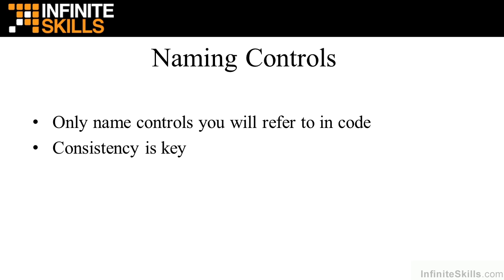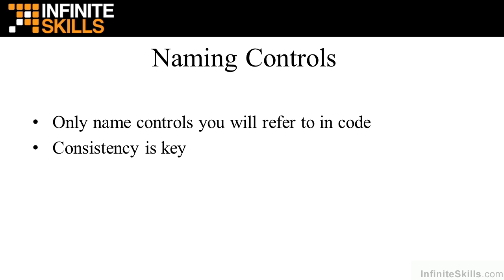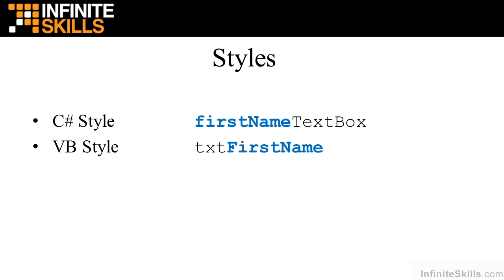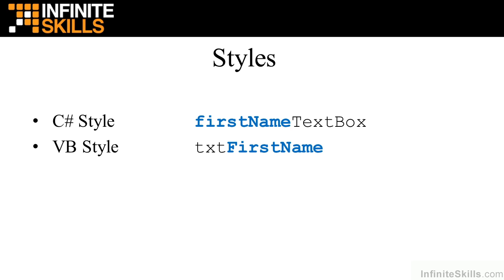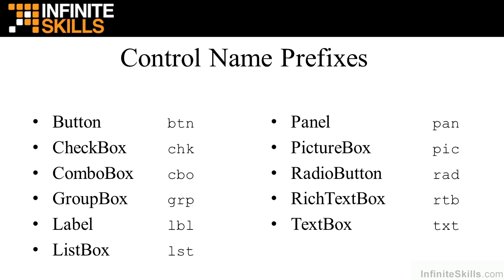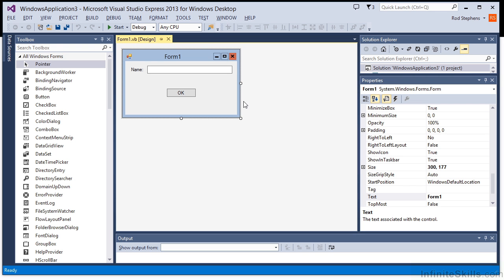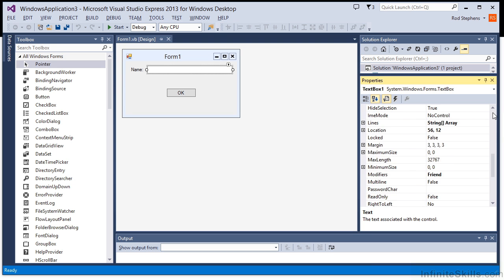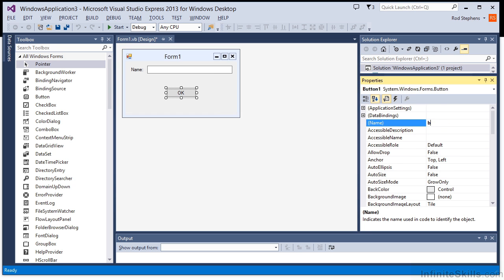Visual Basic .NET Tutorial | Naming Controls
Want access to all of our Visual Basic .NET training videos? Visit our Learning Library, which features all of our training courses and tutorials

More details on this Visual Basic .NET training can be seen This clip is one example from the complete course. For more free SQL tutorials please visit our main website. YouTube